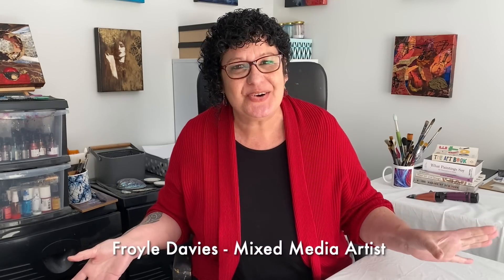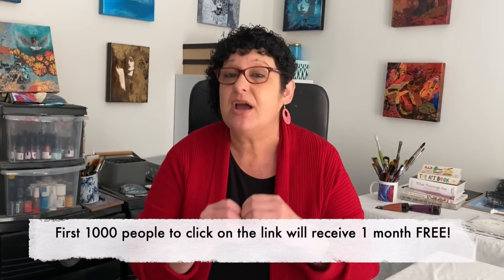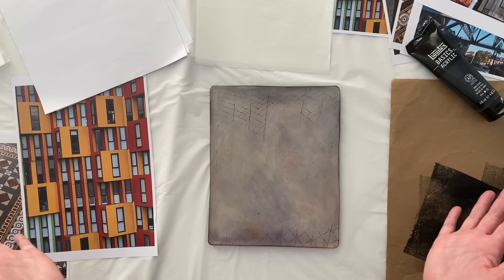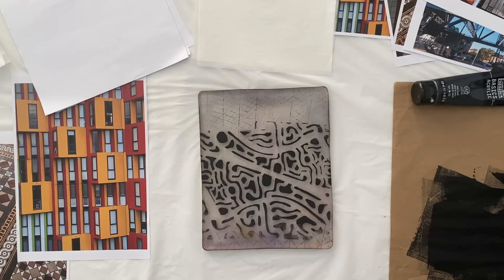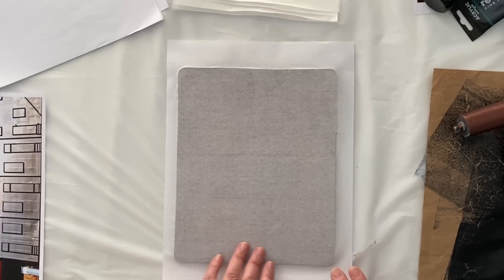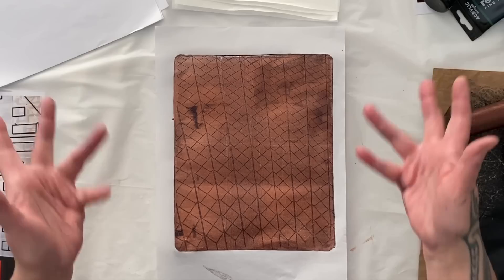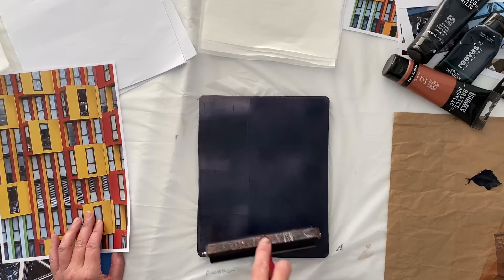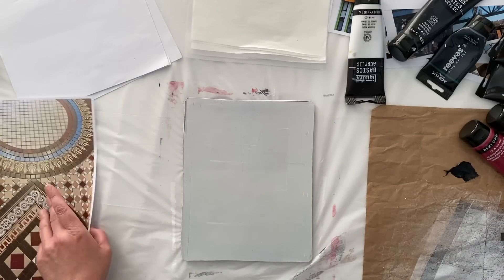This Will Fix Your Problem With Gelli Printing Image Transfers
Join me in the studio and find out how to fix the number one problem with gelli printing image transfers.
I did everything right to make the image transfer work, but when I pulled the print... nothing!! I've never had this experience before, but I kept going and I worked out what the problem was. By the end I am printing again like a boss! Find out what my problem was and this will help you too.

FREE Stuff!
FREE Digital Collage Papers from dissolving National Geographic pages -

Art supplies that I used -